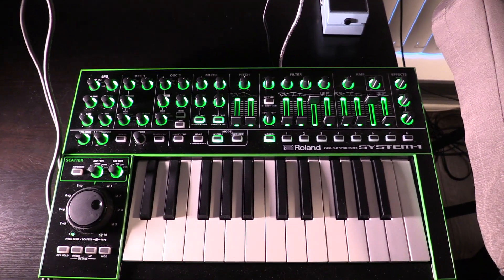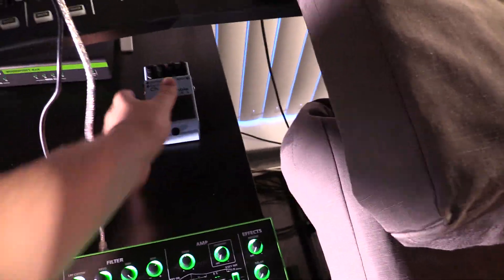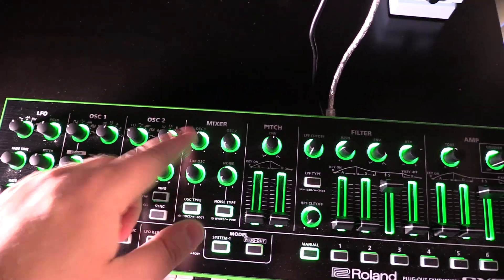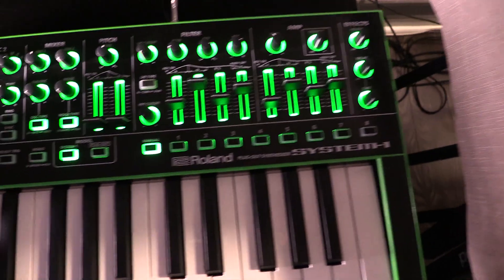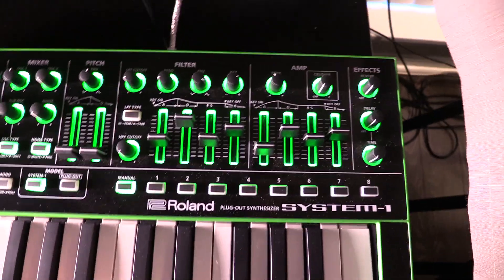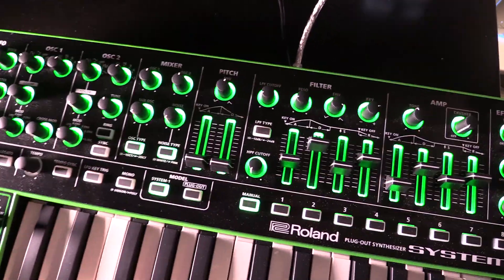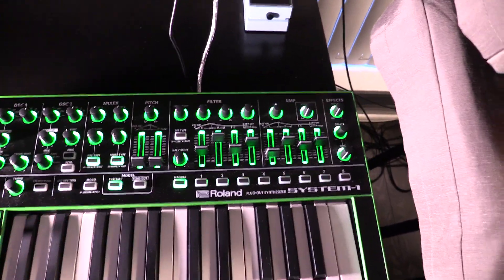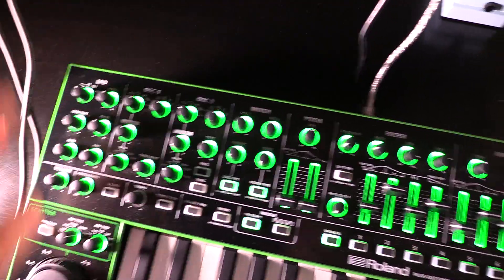Juno String Pad on Roland AIRA System-1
Here is an demonstration of how to make a string pad sound on the Roland AIRA System-1.